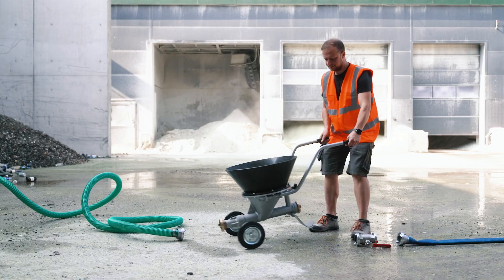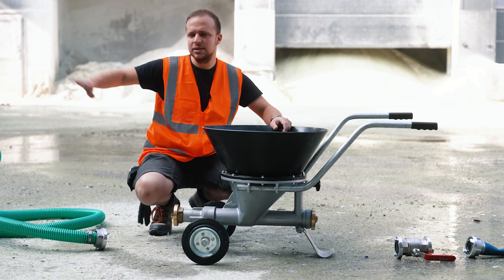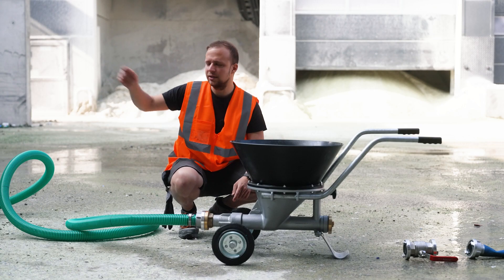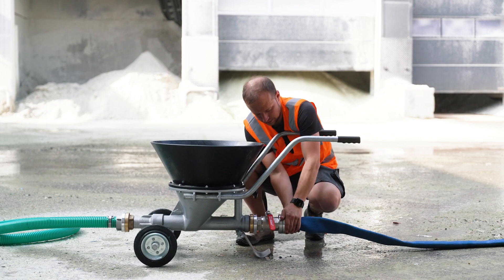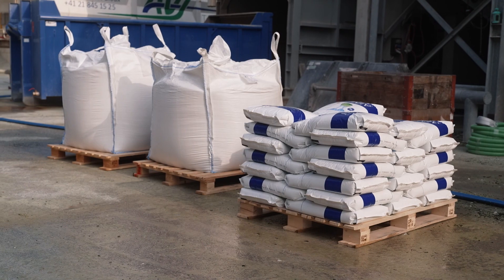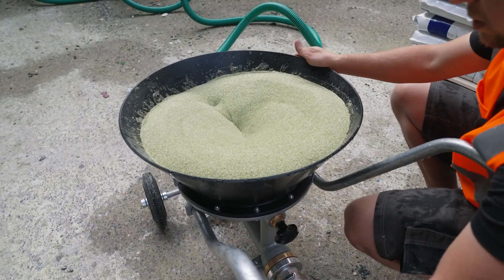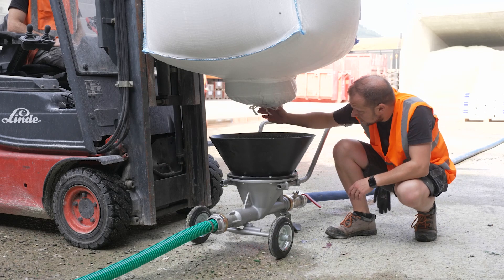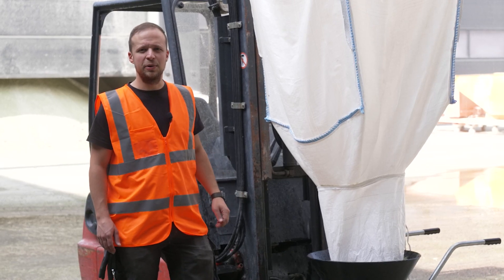Easy way to fill a Filter with AFM® - The Liquid Jet Solids Ejector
The Liquid Jet Solids Ejector is the perfect tool to fill medium and large sized filter with AFM®. Without the need for silo trucks or manual lifting you can access filters wherever they are located.